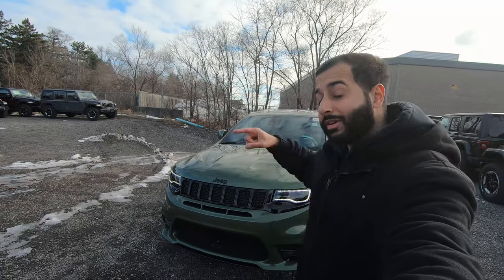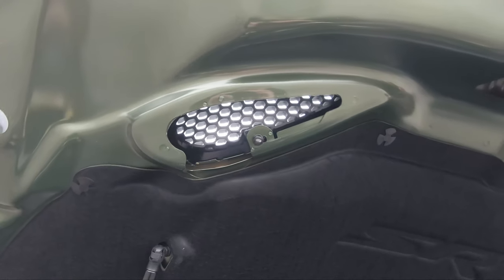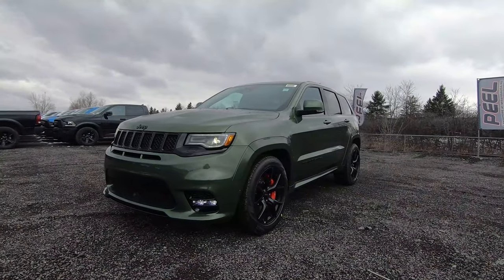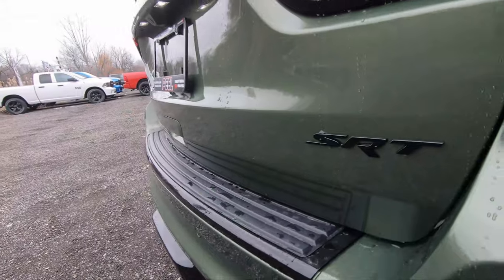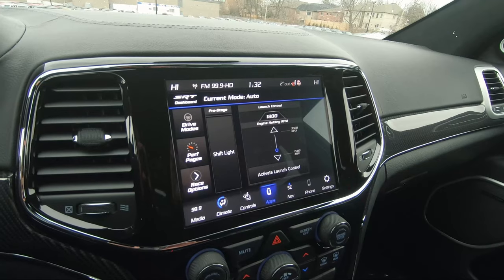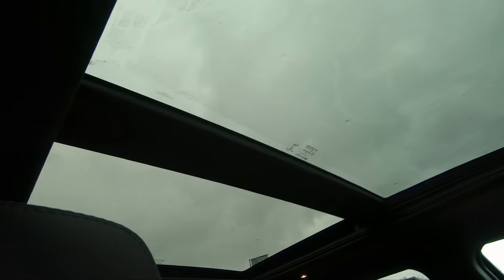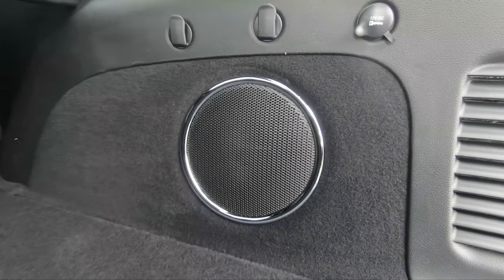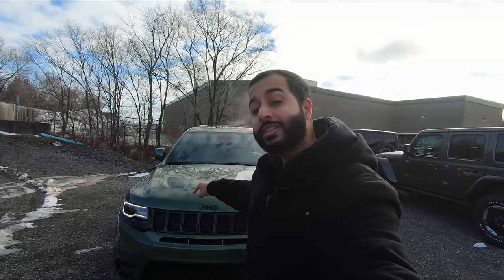JEEP GRAND CHEROKEE SRT IN-DEPTH REVIEW - Is This The ULTIMATE Daily SUV?! Toronto & Mississauga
In this video, we will cover the Jeep SRT! Is the Grand Cherokee SRT a daily SUV? Find out! The Jeep Grand Cherokee SRT sits right under its monster brother, the Trackhawk. The Jeep Grand Cherokee lineup will be getting a refresh.
Sales Consultant: Jason
Visit Us:
📍212 Lakeshore Rd W, Mississauga, ON L5H 1G6
Over the years Peel Chrysler Fiat has grown to be the top retailers in the country. We sell and deliver vehicles all over Canada! New Cars and TrucksDodge, Jeep, Ram | Cars, Trucks, SUVs, Minivans For Sale Ontario, Peel, Port Credit, Toronto, Mississauga, Brampton